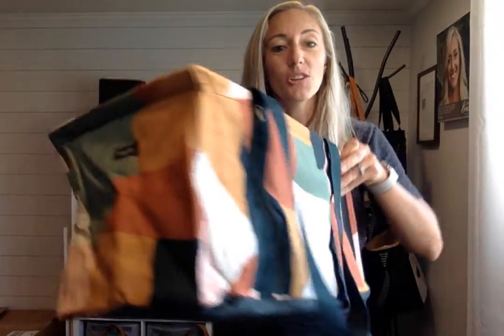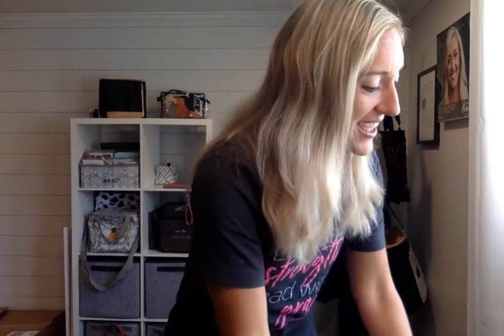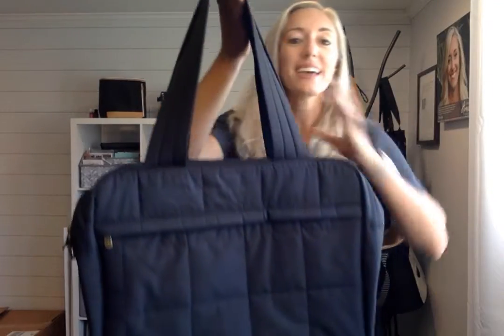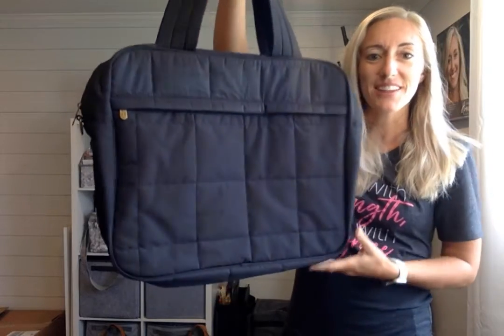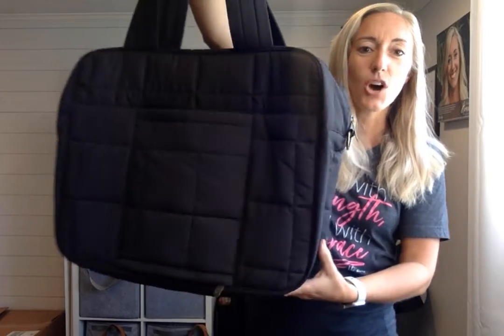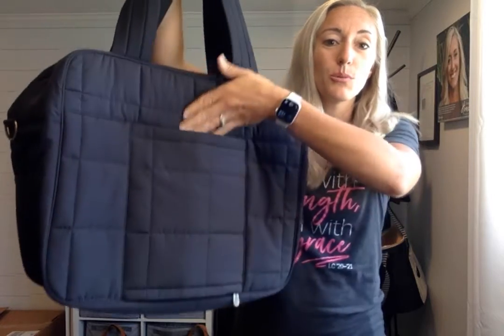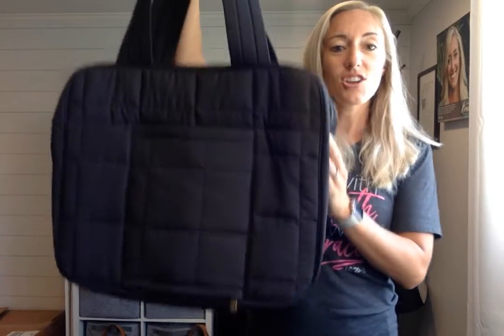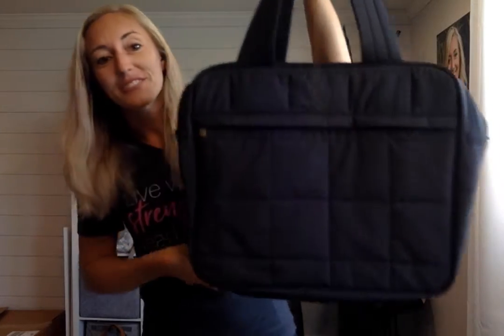Info about my 2022-2023 Splurge Clubs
Watch this video to see how the Splurge club works and if you might want to be a part of it. Please fill out this form if you decide you want me to save you a spot